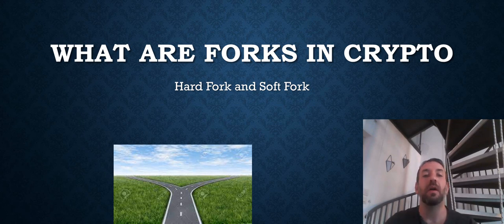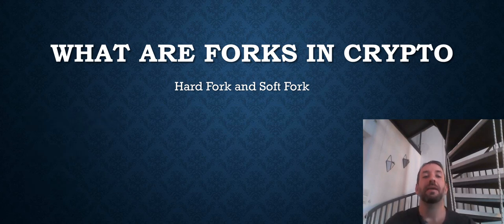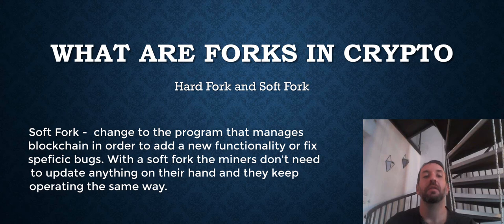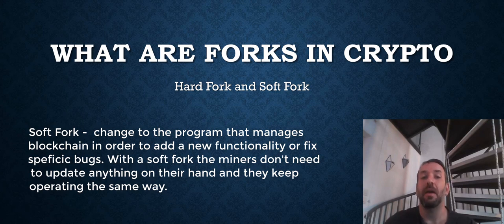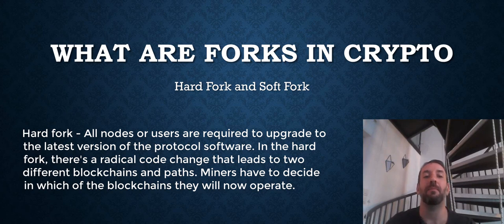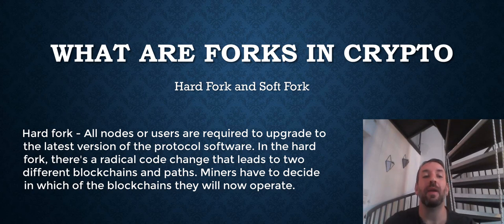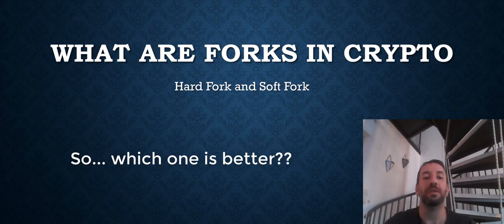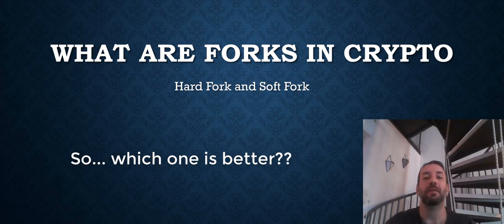What is hard fork and soft fork - Cryptocurrency Forks Explained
This is a short guide that teaches you what forks are and what is difference between a hard fork and a soft fork.

➡️ Top automated trading platform with a trusted CFD broker (accepts all countries)

Today's video is Bitcoin mining for beginners. we'll explain what it is and how bitcoin mining works.  Even though you don't need to mine BTC in order to buy, hold and trade it, it's still essential that you have a basic knowledge about it.  We will talk about the crypto mining mechanism in relate to the blockchain and cryptocurrency world. How it contributes to the blockchain transparency and in creating and adding new coins to the circulation. You will also learn when will the last bitcoin be mined and what is expected to happen afterwards.